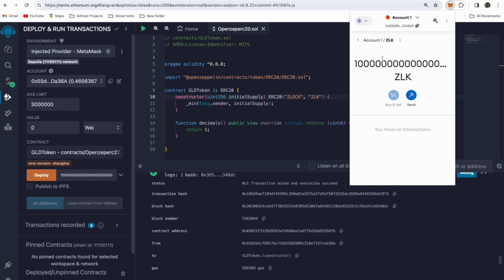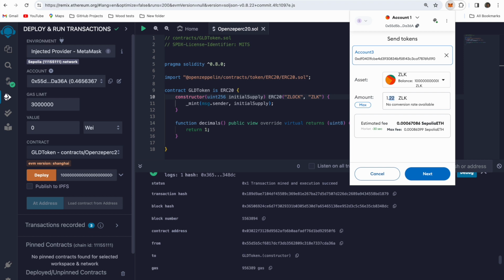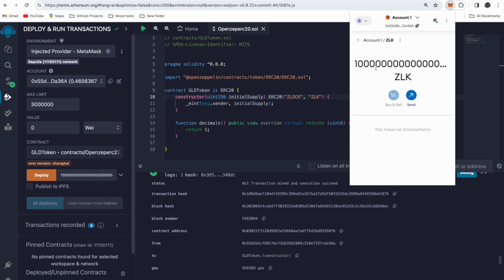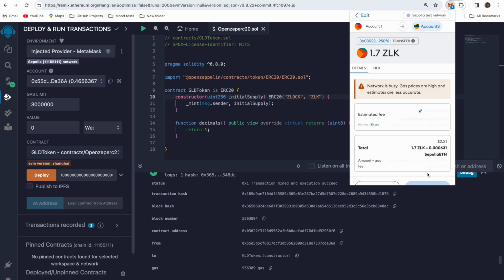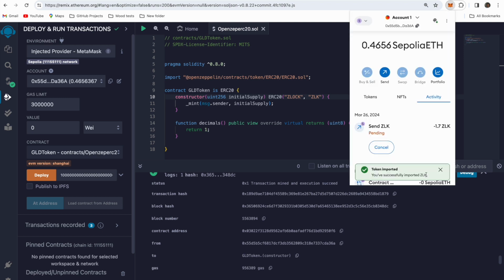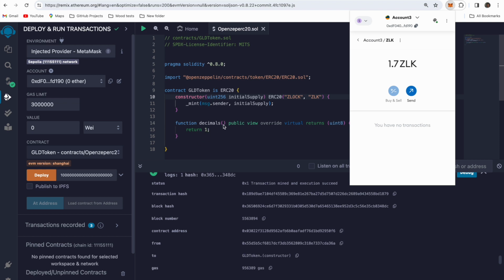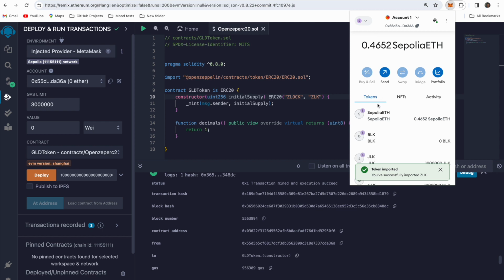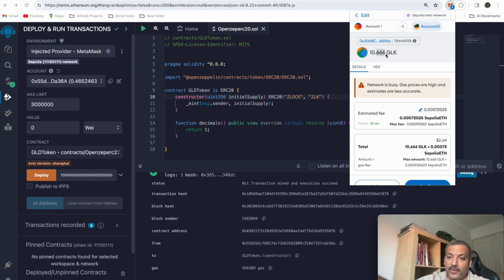17-Impact on Token Transfers - Changing the Decimal Function Return Value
17-Impact on Token Transfers - Changing the Decimal Function Return Value